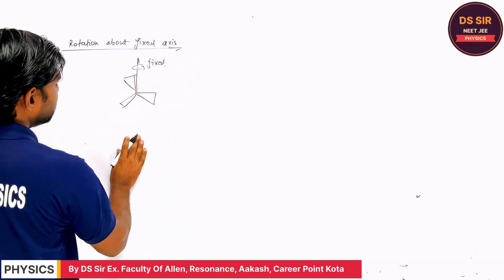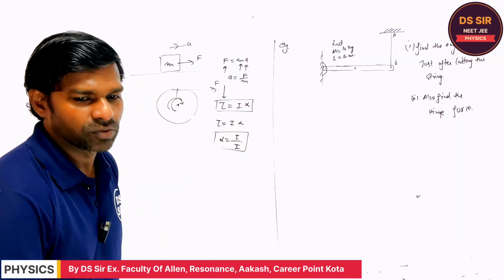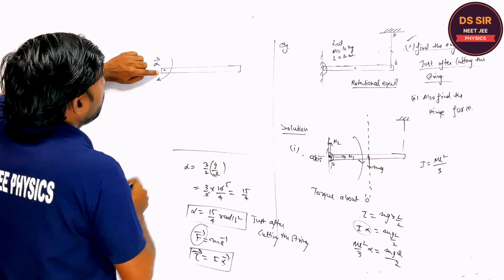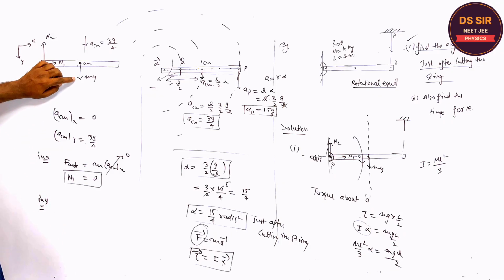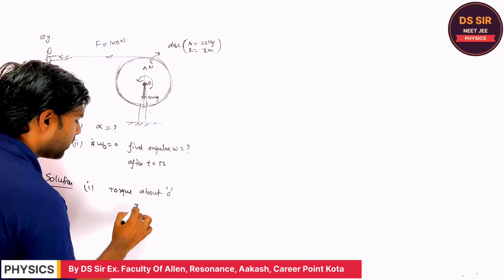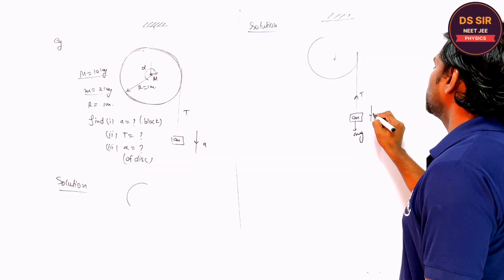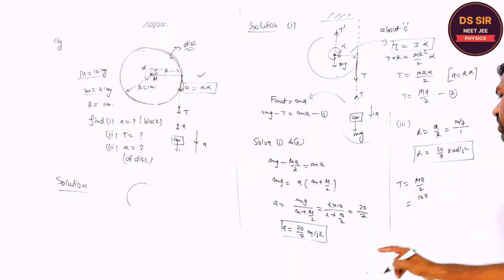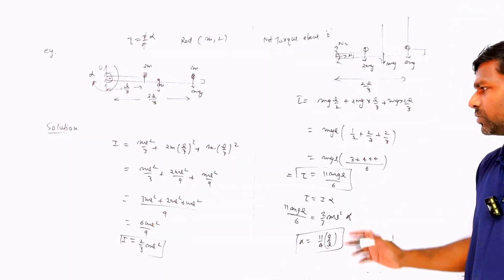Rotational Motion L-06 | Rotation About Fixed Axis, Hinge Forces | JEE NEET Physics By DS Sir Kota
Master Rotation About Fixed Axis and learn how to solve complex Torque and Hinge Force problems in Rotational Motion with ease! In Lecture 06 of this Rotational Motion series, DS Sir Kota breaks down fixed axis rotation fundamentals, torque equation (τ = Iα), tangential vs angular acceleration, hinge reaction force calculations, and multi-mass suspended rod problems tailored for JEE Main, JEE Advanced, and NEET preparation.

🕒 Timestamp Breakdown:
[00:00:10] Introduction to Rotation About Fixed Axis & Kinematics (v = ω × r, aₜ = α × r)
[00:02:44] Rod Hinged at One End with String Cut: Calculating Angular Acceleration (α)
[00:08:54] Calculating Hinge Forces & Center of Mass Acceleration (A_cm = Rα)
[00:17:02] Disc Rotated by Tangential Pulling Force: Torque & Angular Speed Calculation
[00:21:29] Hanging Mass Connected to Disc: Pulley Mechanics & Acceleration Equations
[00:28:35] Advanced Problem: Hinged Rod with Multiple Point Masses Released from Rest

📌 What You Will Learn in This Lecture:
• Step-by-step problem-solving breakdown for NEET & IIT-JEE Physics.
• Kota-pattern short tricks, formula shortcuts, and conceptual tips.
• How to avoid common calculation and sign traps under exam pressure.

👨‍🏫 About Deepak Saini Sir (DS Sir):
• B.Tech & M.Tech from NSIT (University of Delhi).
• 15+ Years of Teaching Experience training top rankers for NEET & IIT-JEE.
• Ex-Faculty: Allen Career Institute (Kota), Resonance (Kota), Career Point (Kota) & Aakash Institute (Mumbai).
• Dedicated to making Kota's premium offline problem-solving techniques accessible to all students in simple English medium.